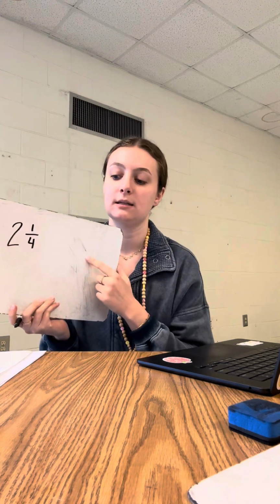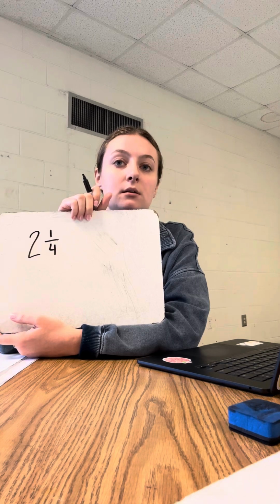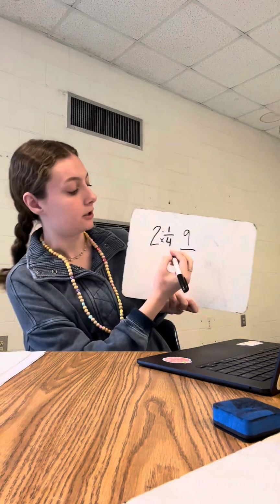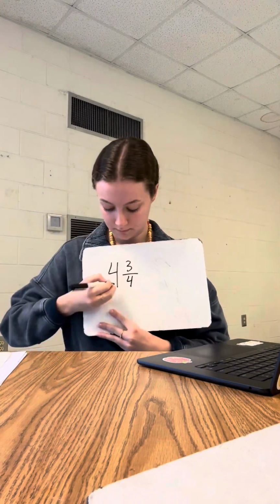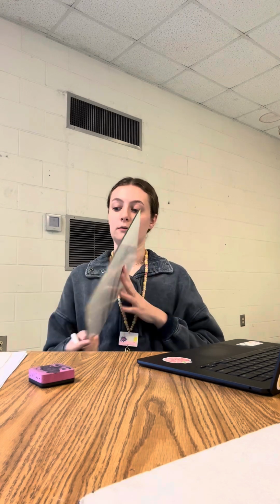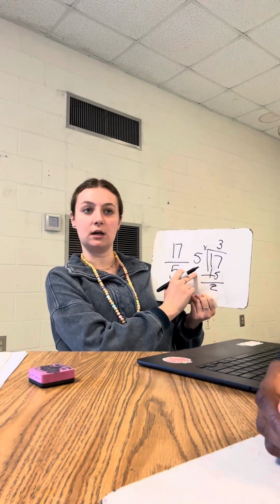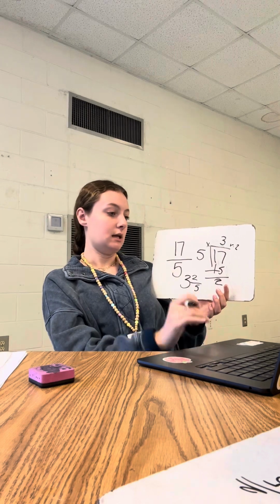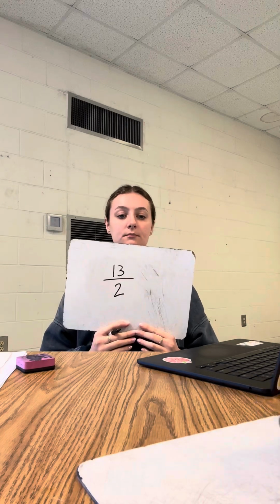February 28, 2025